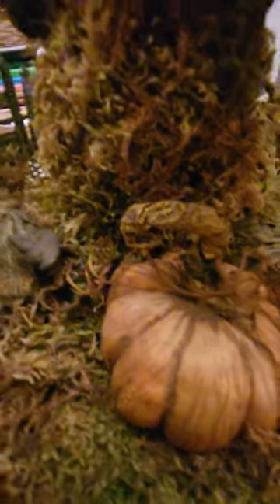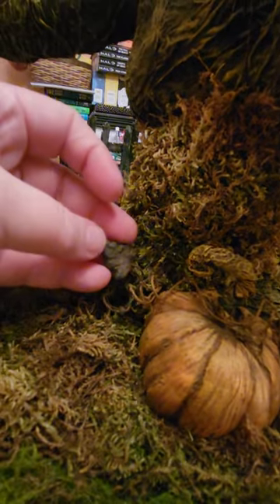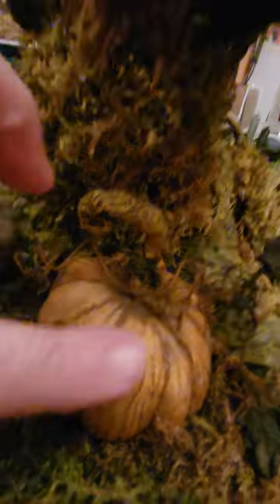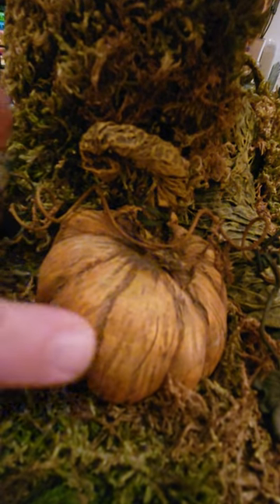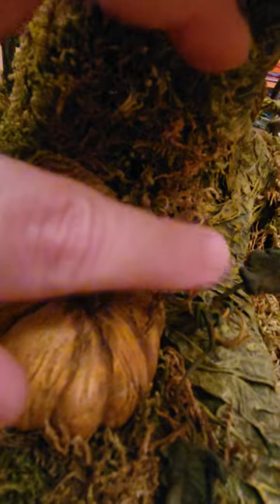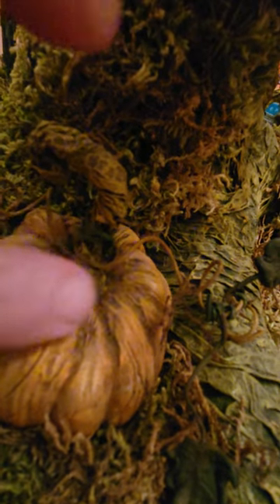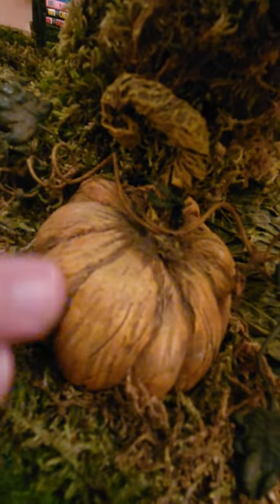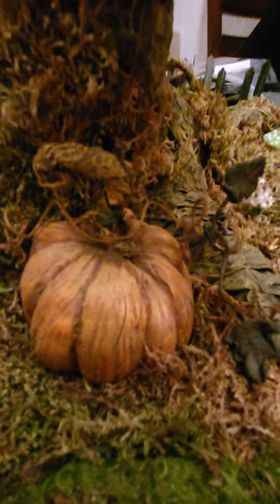🎃| DIY Miniature Pumpkin Patch Pumpkin | tutorial halloweencrafts diorama spooky diy🎃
🎃| DIY Miniature Pumpkin Patch | tutorial halloweencrafts diorama diycrafts spooky spookyseason 🎃

In this video, I will show you the realistic pumpkin I made for my Halloween diorama! It's an easy Halloween craft that is perfect for any diorama or fairy garden. I hope you like it.